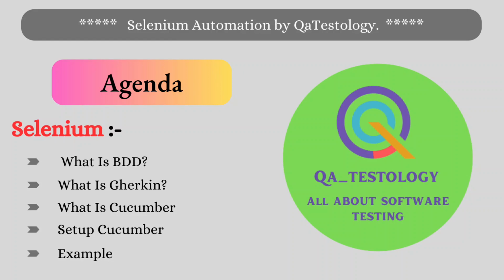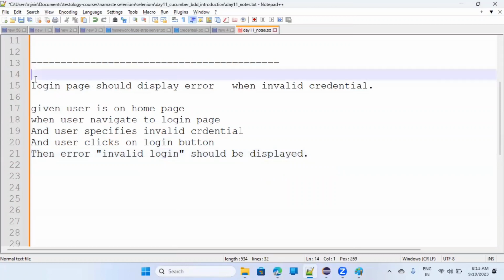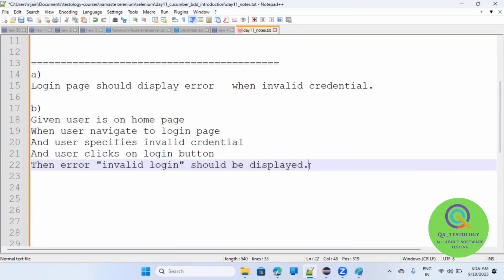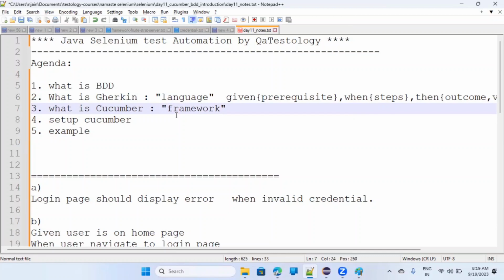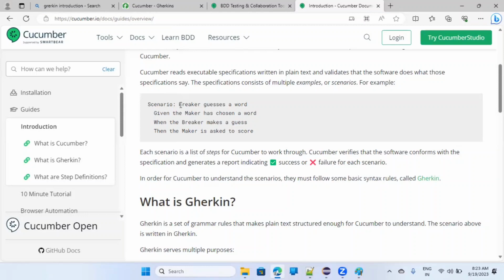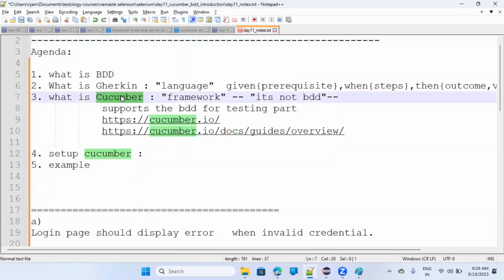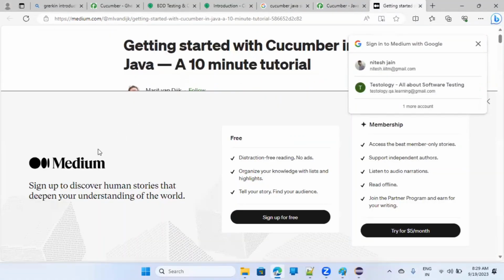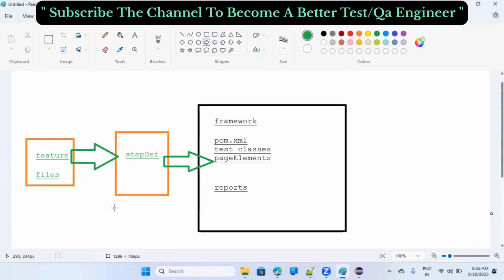Session - 43_BDD Introduction